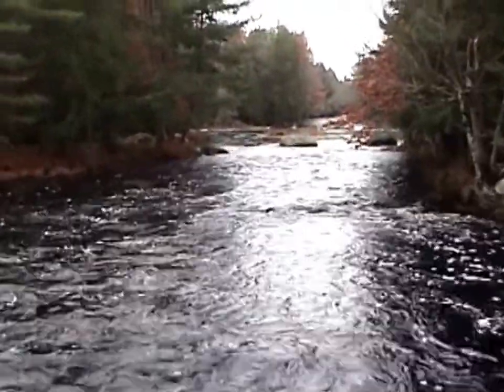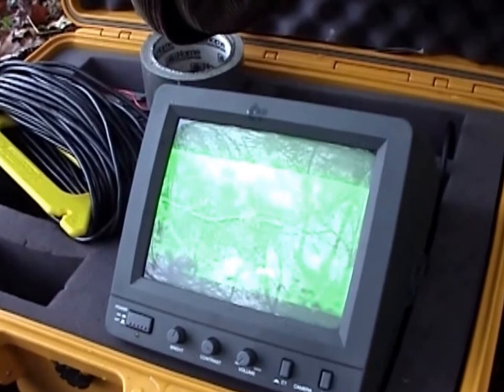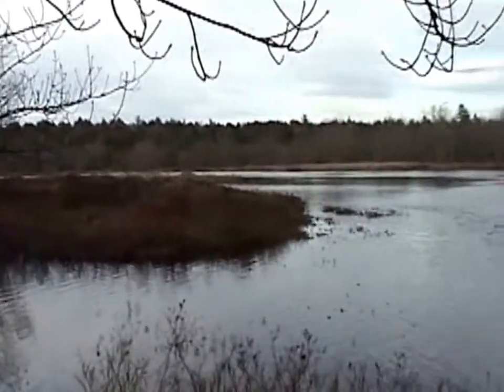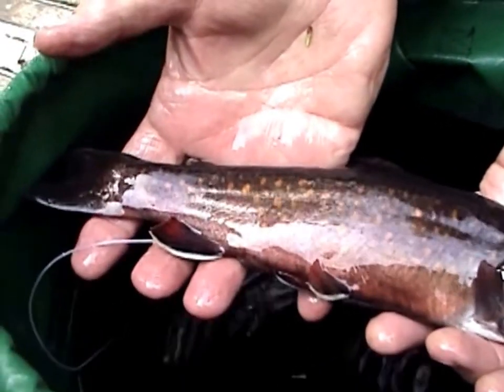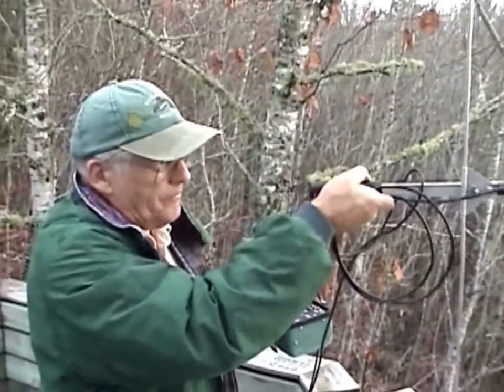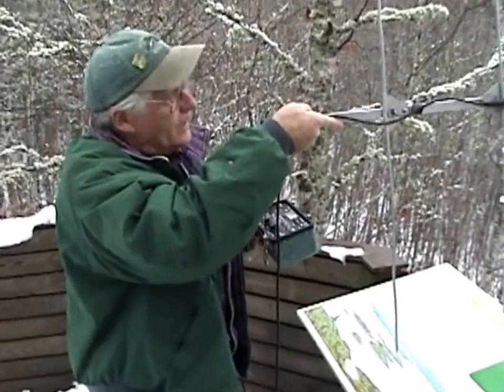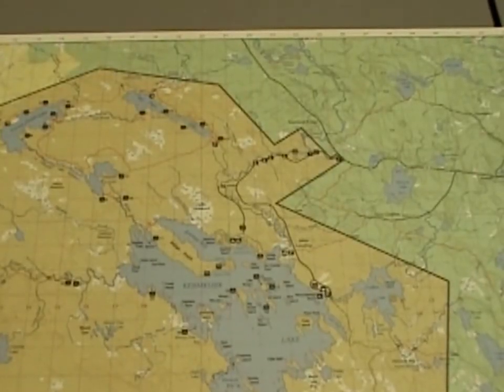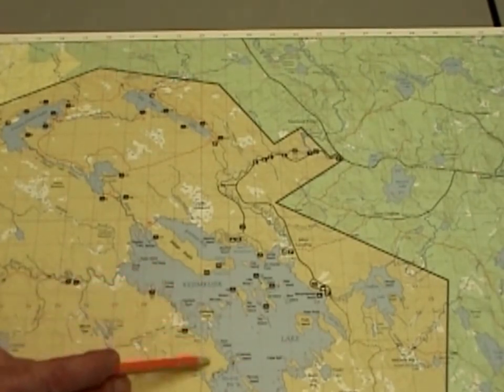Trout Migration Study Part3 - Kejimkujik N.P.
Part 3 of a brook trout movement study in Kejimkujik N.P. , Canada